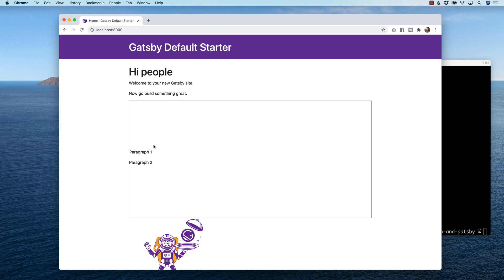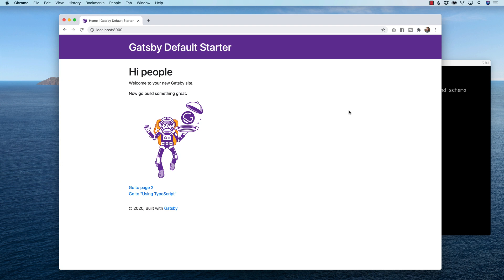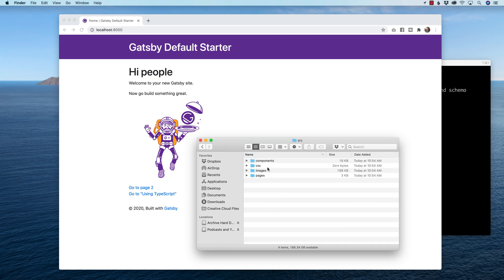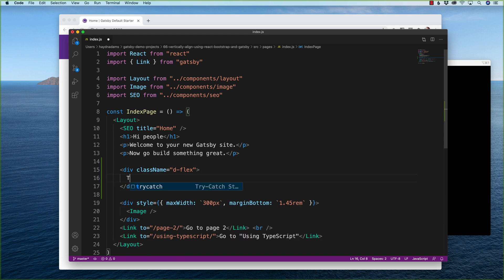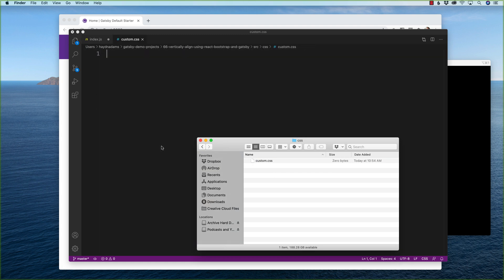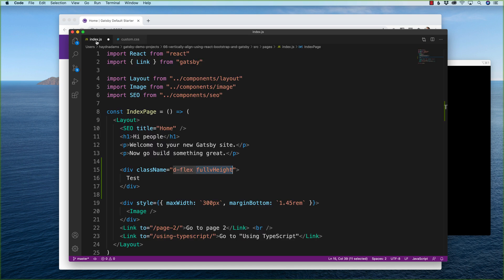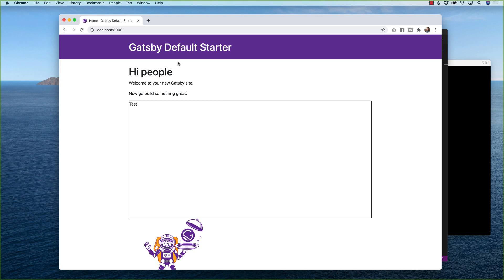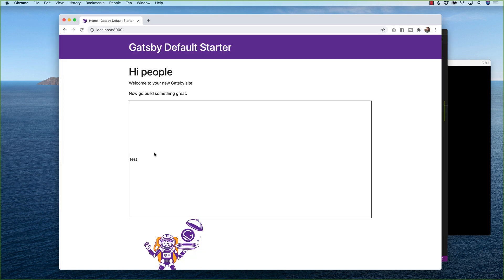How to Vertically Align 2 blocks of Content using React Bootstrap in React // A Gatsby JS Tutorial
React Bootstrap + Flex + React/Gatsby = amazingness. Harness the power of React / Get Bootstrap that already has flex built-in and build a responsive box that allows you to vertically aligning to the center.

In this video, I'll show you how to align two blocks of text within a responsive framework using Gatsby (React JS) and React / Get Bootstrap.

Thanks!
Haydn